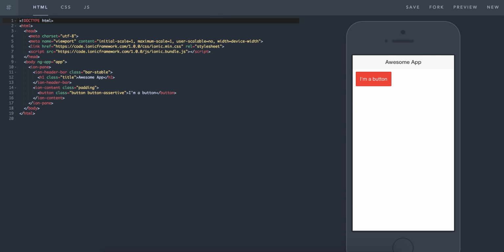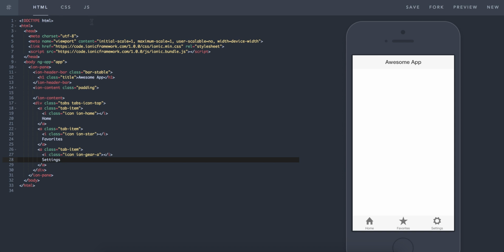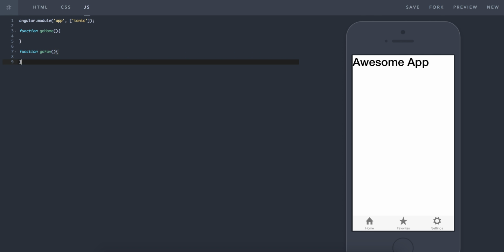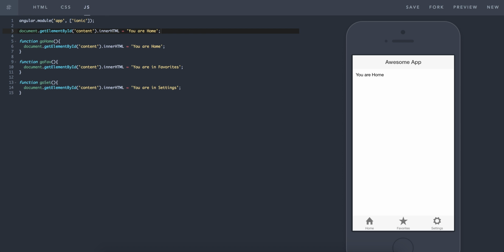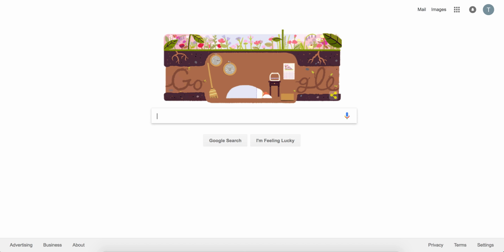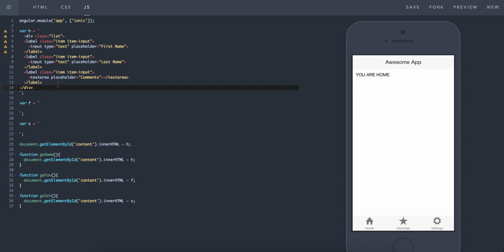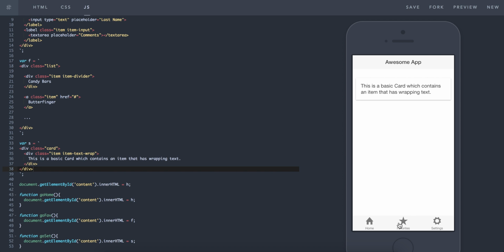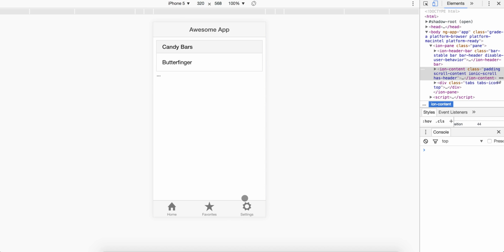Ionic JS App -No Angular- Tabs